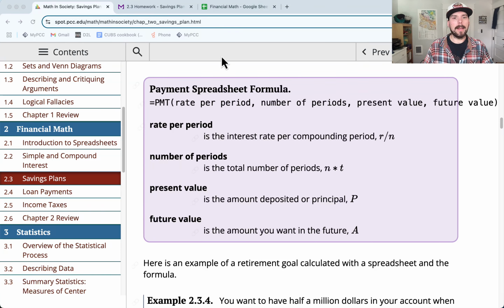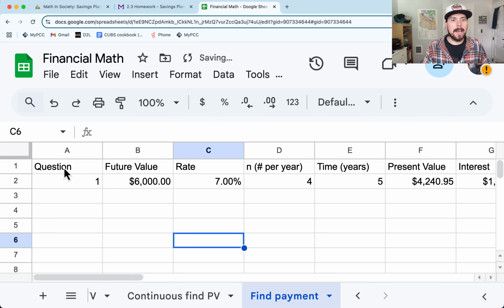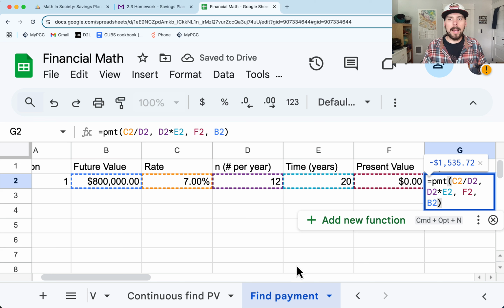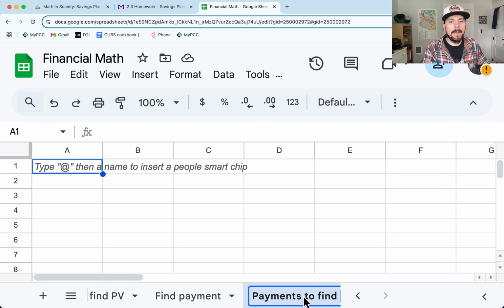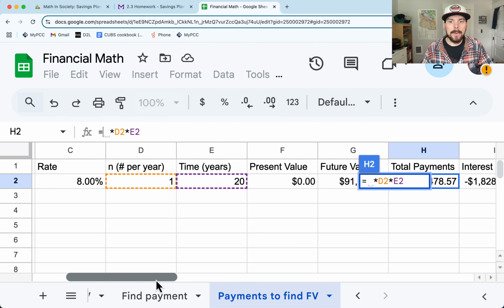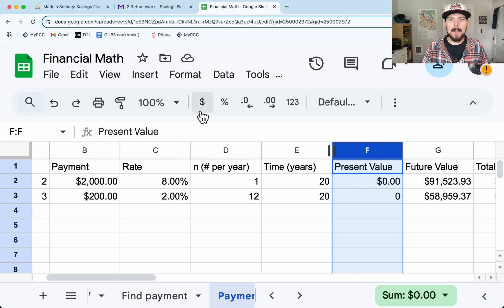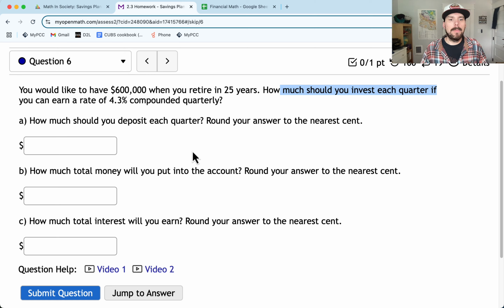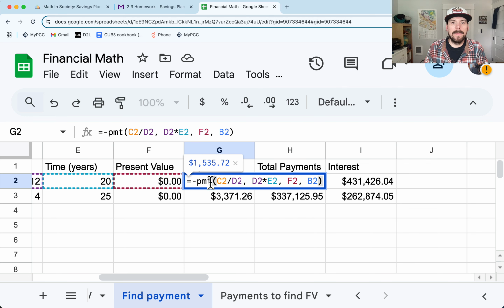Savings Plans with PMT and FV in Google Sheets